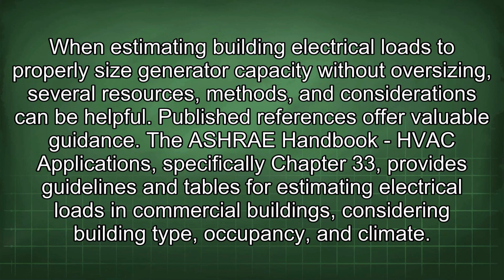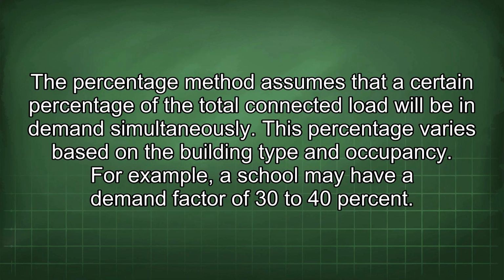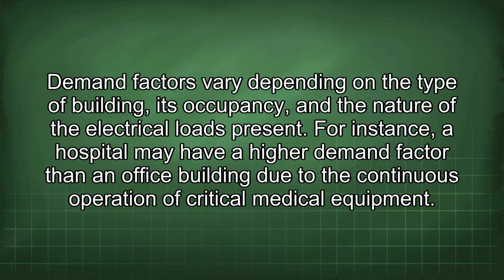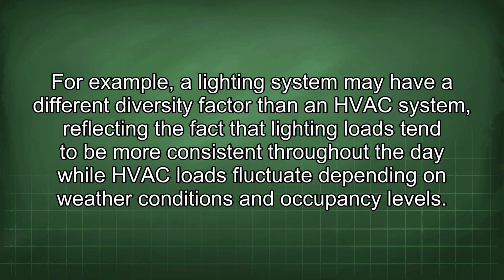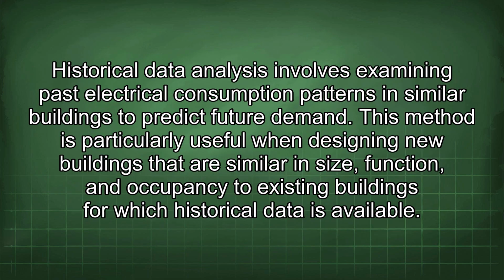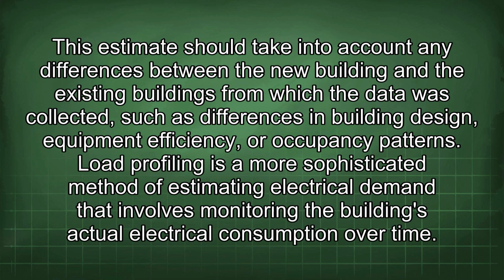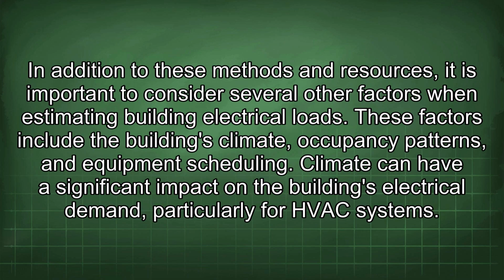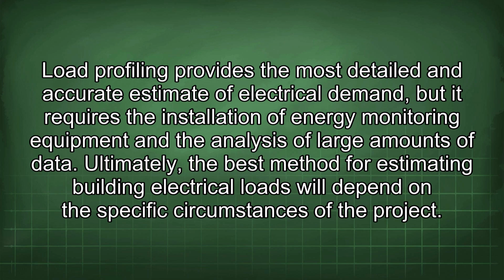Estimating Building Electrical Loads Without Oversizing Generator Capacity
Discover methods for accurately estimating building electrical loads, avoiding oversized generator capacity. Explore ASHRAE guidelines, IEEE standards, and load profiling techniques. Learn about demand factors, diversity factors, and historical data analysis.